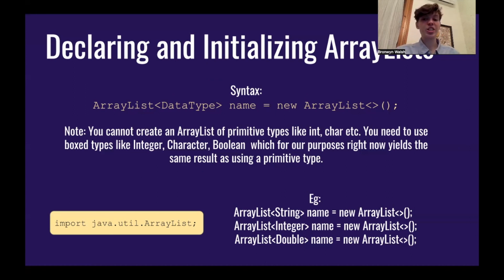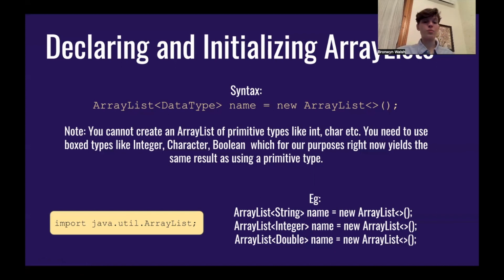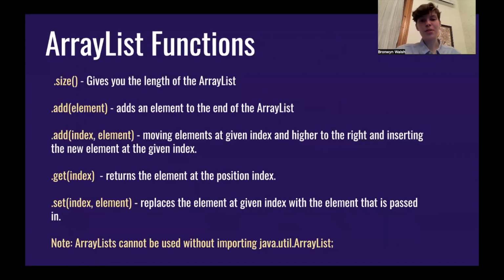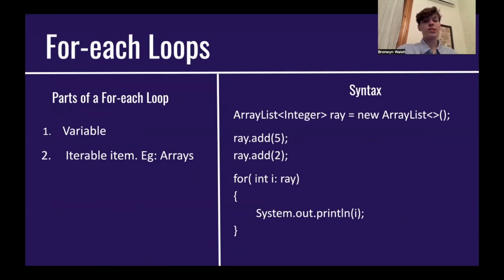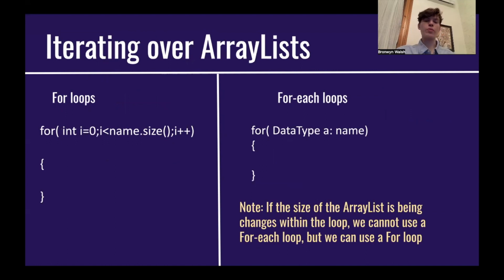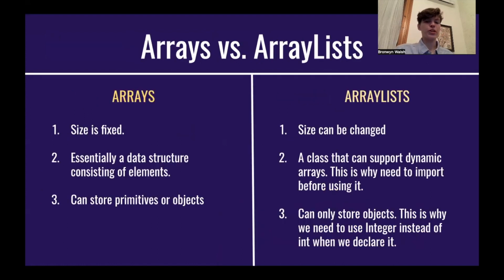Introduction to Java programming - Lesson 8.2: ArrayLists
About DeTech Theory: Our goal is to make computer science accessible to all.

Although many people are interested in programming, it is a frustrating subject to teach yourself. Trying to find an online course is also difficult, and the choice between cost and quality is rarely easy.

DeTech Theory's course, created for aspiring programmers, by individuals who have each taken various programming courses aims to eliminate these obstacles.

Covering all topics in AP Computer Science A and the ISCE Computing Applications Exam, our FREE Introduction to Computer Science course prioritizes creativity and ease of education for our students.